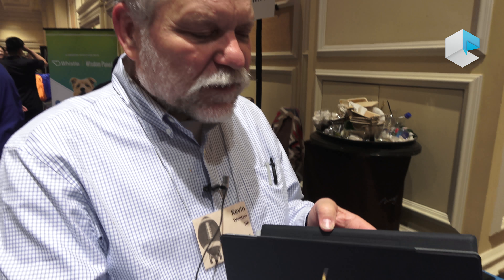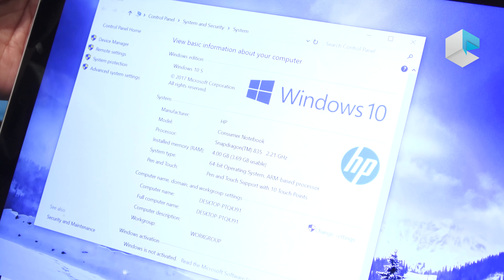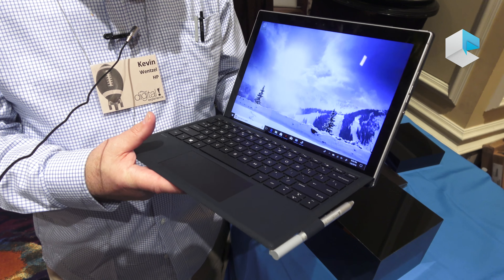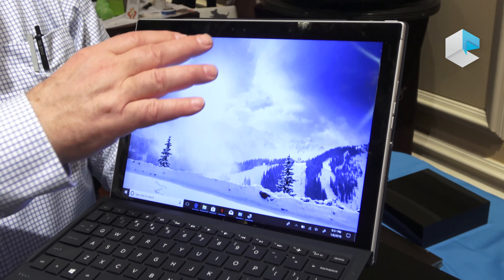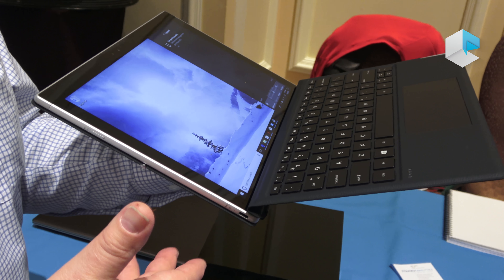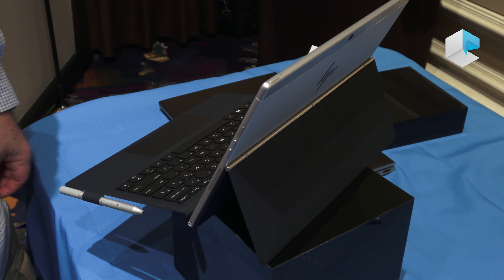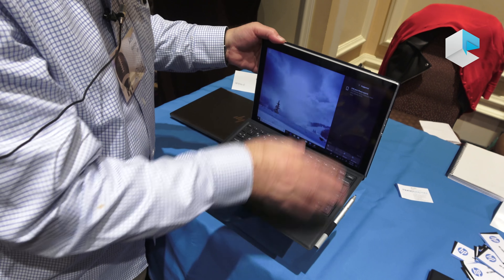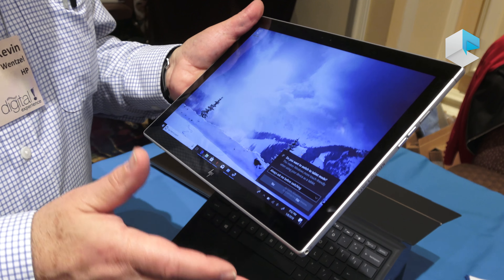HP Envy X2 connected PC with Windows 10 on ARM Qualcomm Snapdragon 835